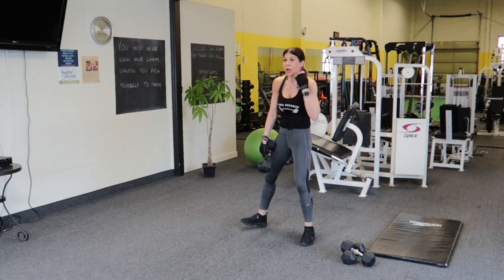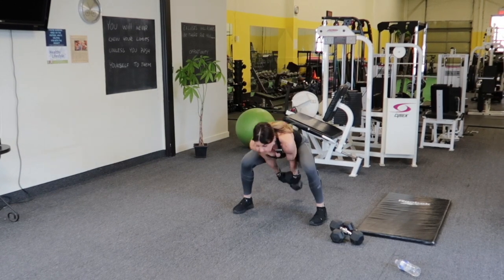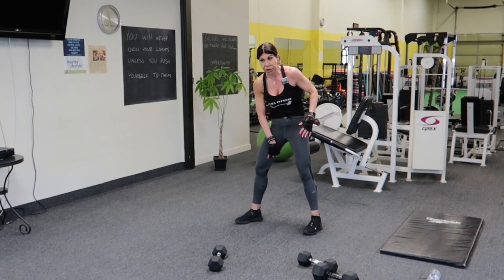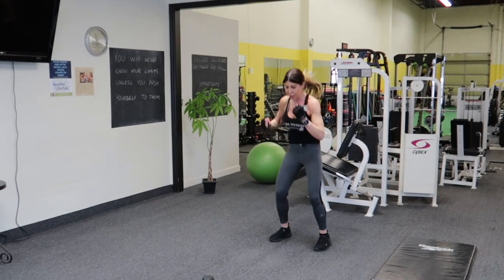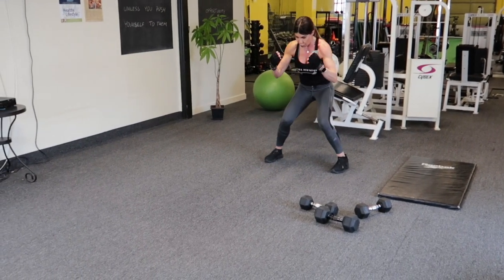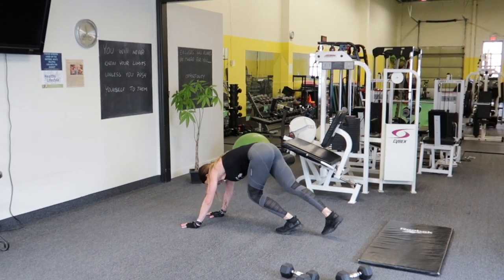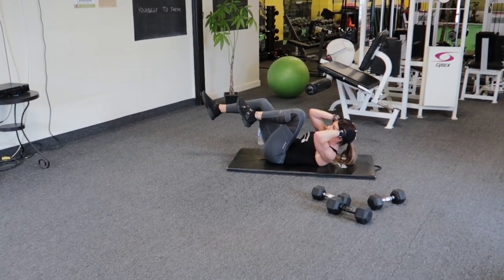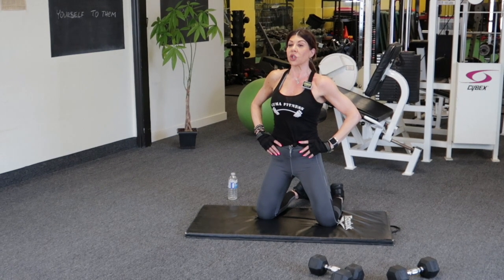Killer Leg Routine!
Hello CUMAFITFAM! Wow i really felt this one. This video is all legs and this is definitely a challenging workout!! Give it a try YOU CAN DO IT!
Thank you for viewing our channel

The Cuma's